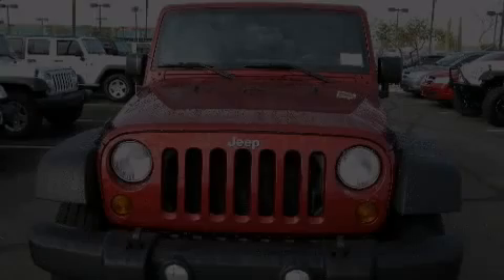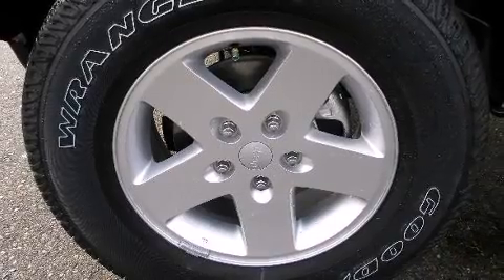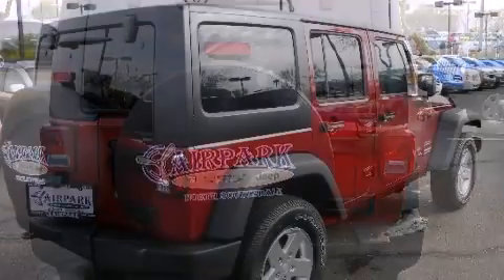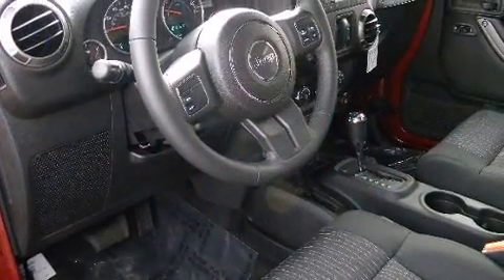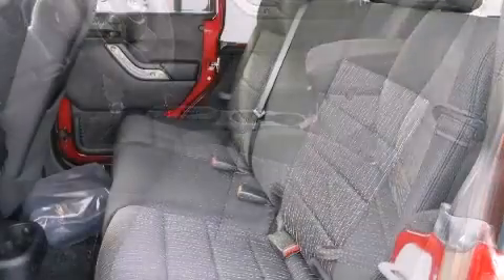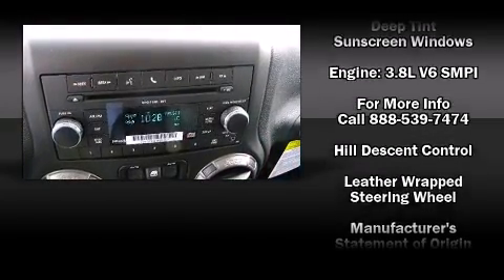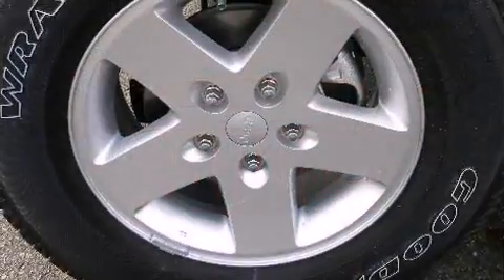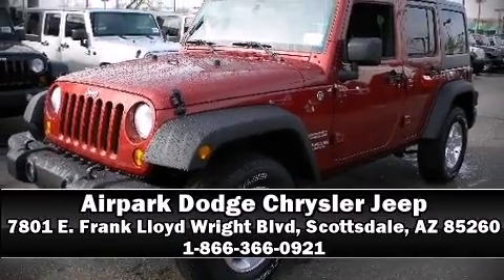2011 Jeep Wrangler Unlimited Sport in Scottsdale, AZ 85260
7801 E. Frank Lloyd Wright Blvd

Familiarize yourself with the 2011 Jeep Wrangler Unlimited. It features an automatic transmission, 4-wheel drive, and a refined 6 cylinder engine. Top features include a split folding rear seat, variably intermittent wipers, an outside temperature display, front bucket seats, front fog lights, skid plates, cruise control, and much more. Jeep ensures the safety and security of its passengers with equipment such as: dual front impact airbags, integrated roll-over protection, traction control, brake assist, ignition disabling, and 4 wheel disc brakes with ABS. With electronic stability control supplementing mechanical systems, you'll maintain precise command of the roadway. We know that you have high expectations, and we enjoy the challenge of meeting and exceeding them! Stop by our dealership or give us a call for more information.